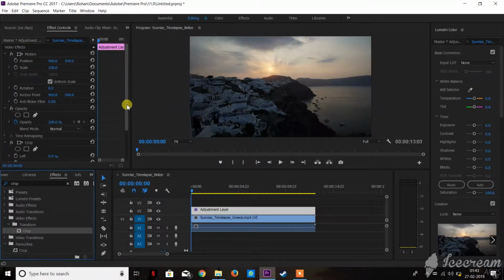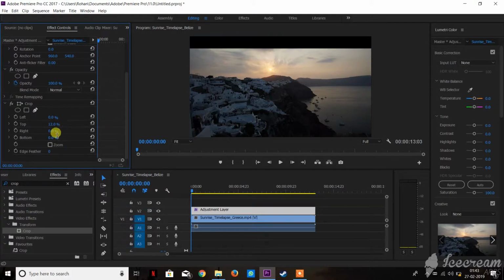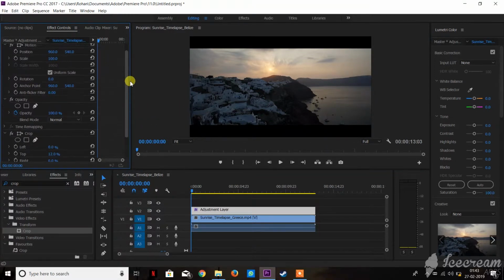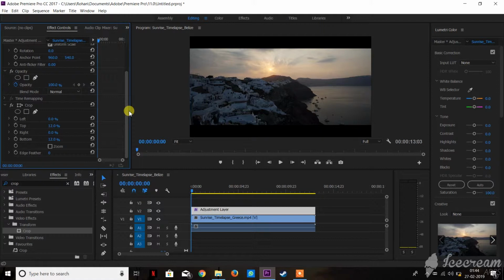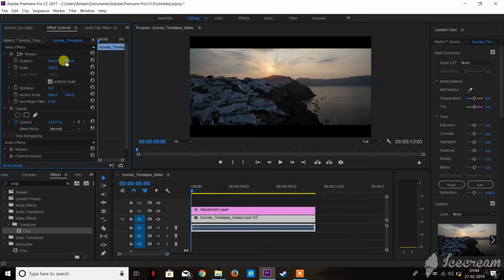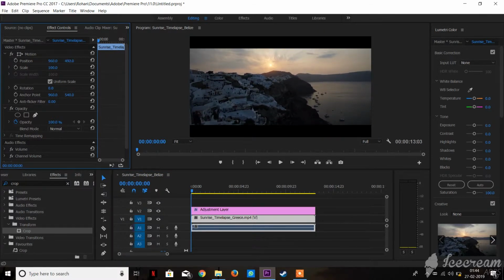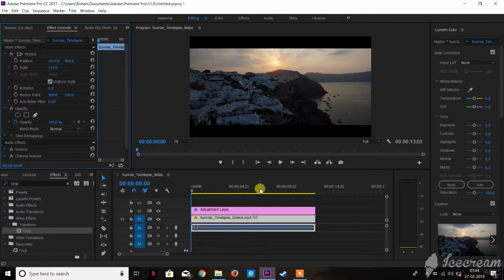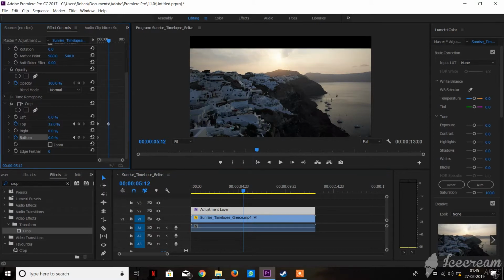Instantly Make Your Footage More Cinematic | Adding Cinematic Bars | Tutorial 1 | Adobe Premiere Pro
In this video, you will learn to add cinematic bars on your video which will make it look much more cinematic.

More Tutorial and Travel Videos coming soon.

About Me:
I am Rohan, Your Travelling Buddy!
I am a travel enthusiast and I share my travel vlogs and films here.
Thanks.
Please ignore the tags:
how to add cinematic bars how to add cinematic black bars in premiere pro cc how to add black bars tutorial how to add a cinematic look to the video instantly make videos much more cinematic premiere pro tutorials travel video tutorials travel video editing tutorials easy premiere pro tutorials 2 minutes of cinematics tutorials on video editing learn how to edit videos fast